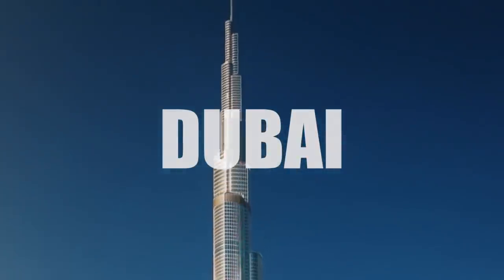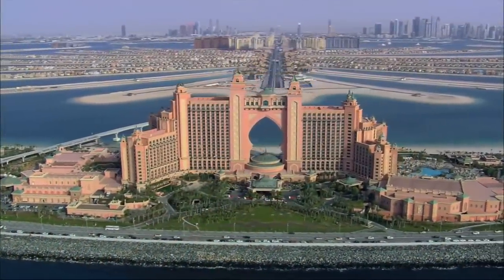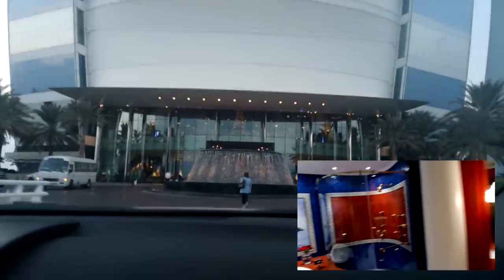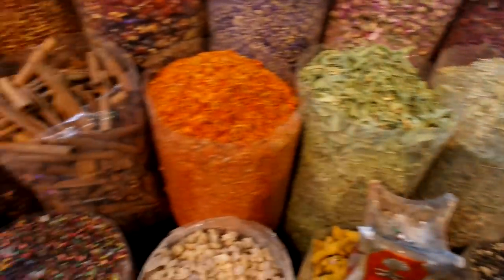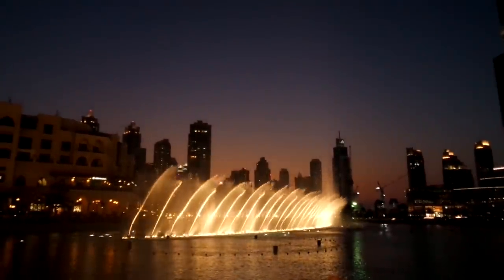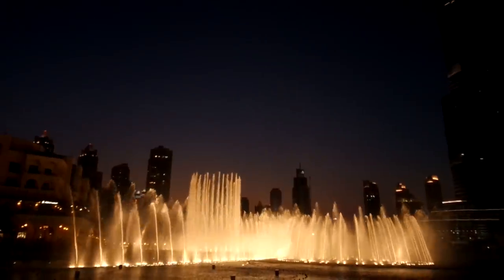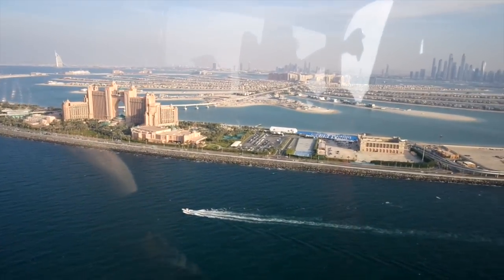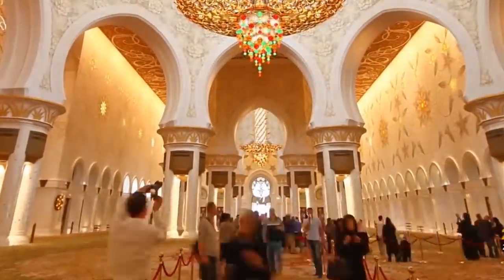DUBAI HOLIDAY GUIDE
• Credits:
- Stock photo & Shutterstock
- Discover Dubai